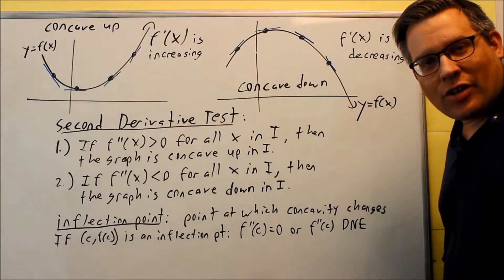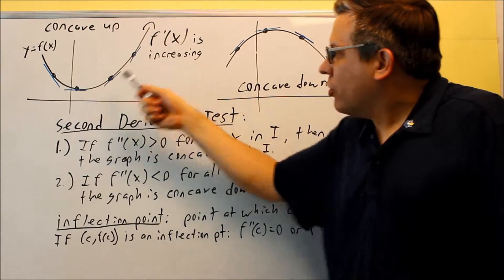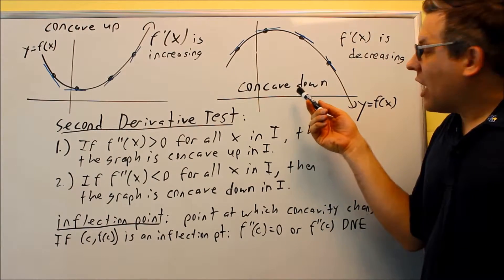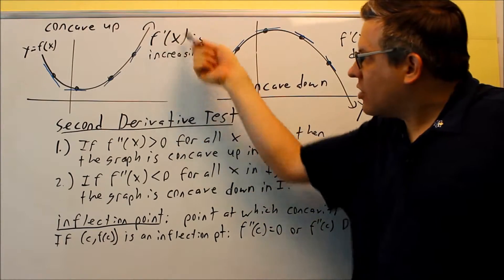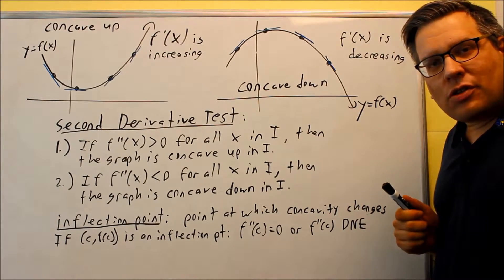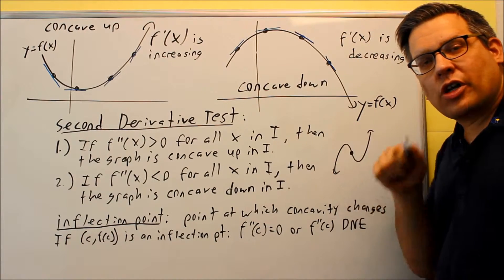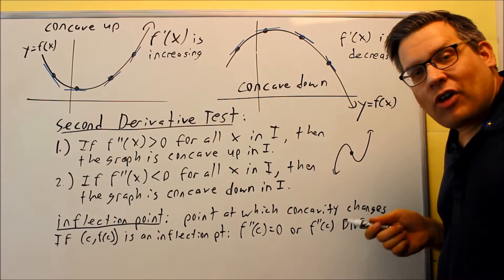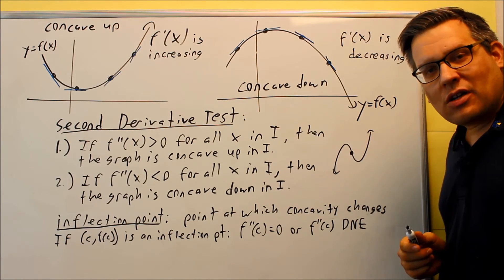Introduction to Concavity, Inflection Points, Second Derivative Test